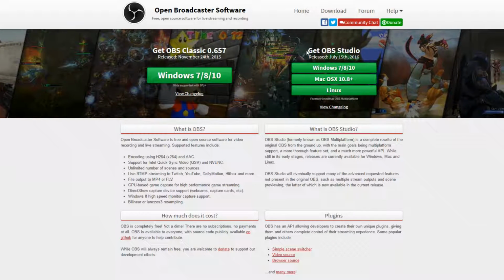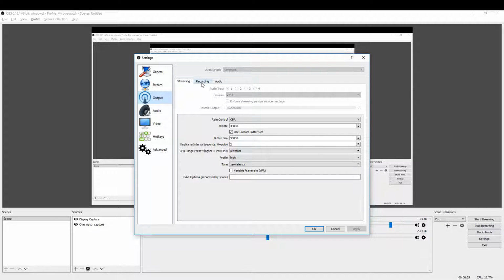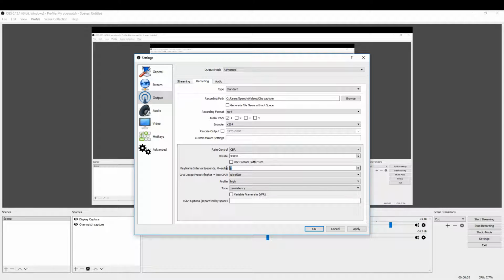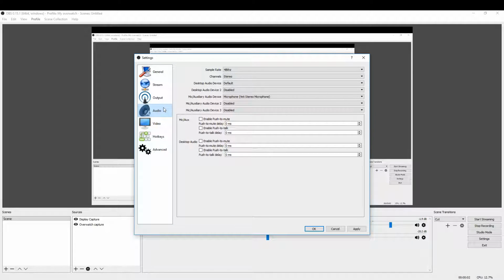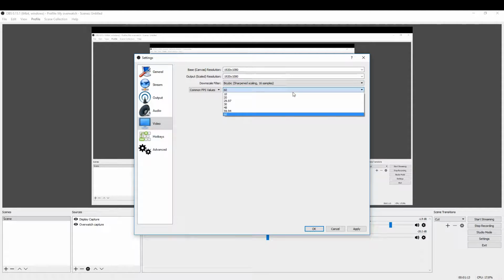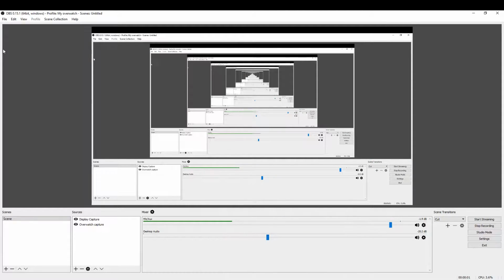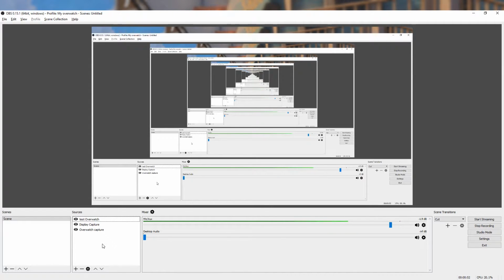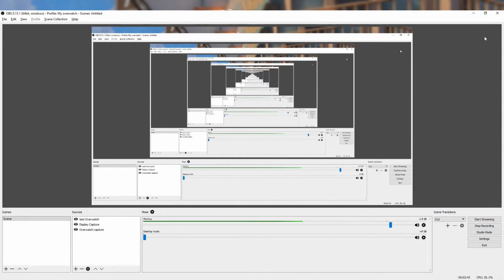How To Record Screen|Video Games|Applications|For Free|Obs-Studio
Hello people of the universe my name is Top11Speed and in this
video I will show you how to record your screen|Video Games|Applications For Free using Obs-Studio

Peace.